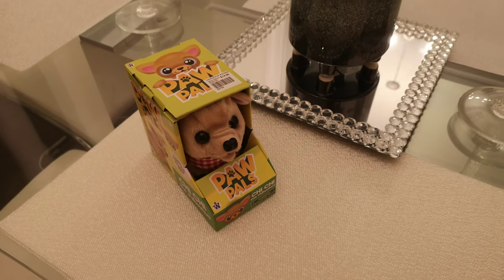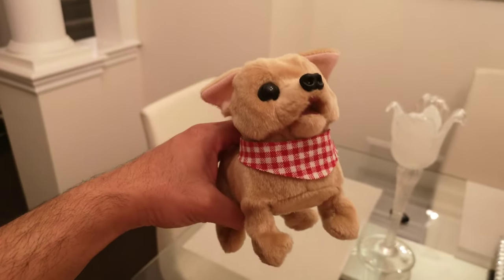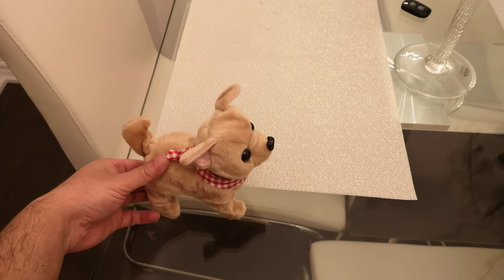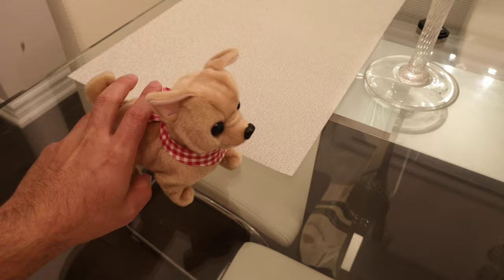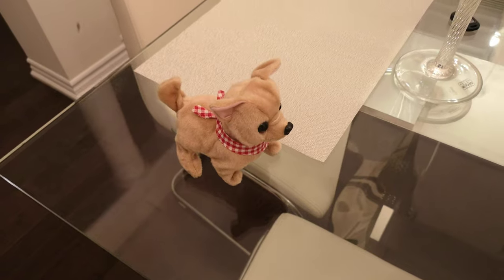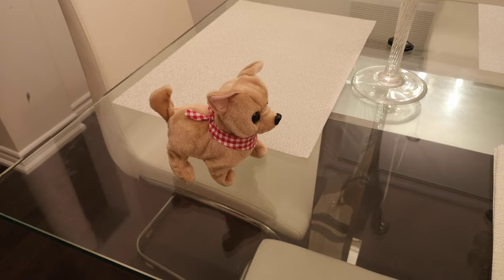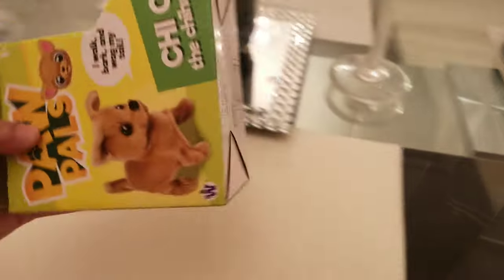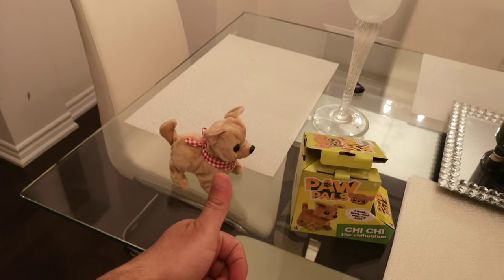Chi Chi the Chihuahua | Hottest New Toy For Kids | Toy Review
Hottest new toy for kids. New walking, barking, tail wagging toy. Please read instructions before use. New toy review!